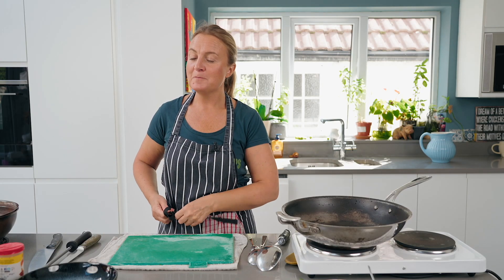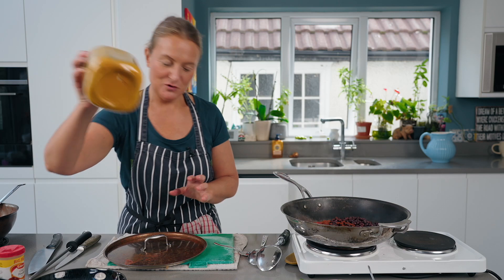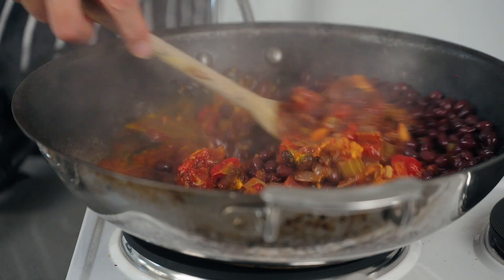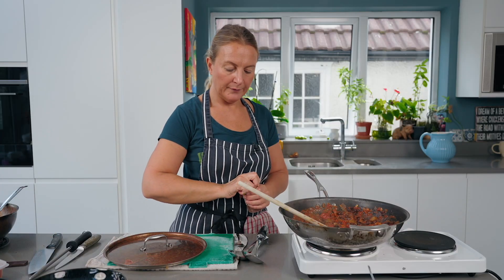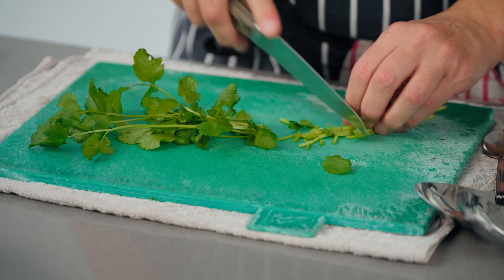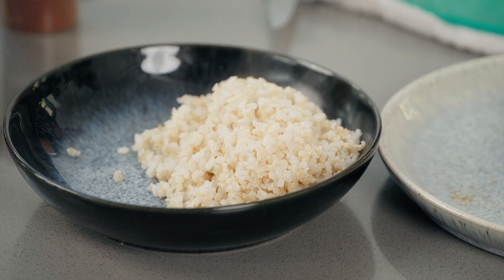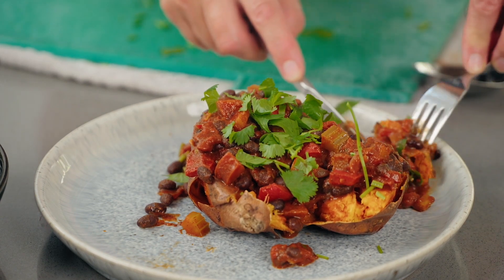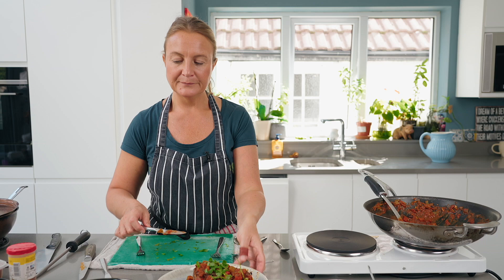Chilli sin carne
Using the tomato base to create this delicious plant based chilli.
Serve with rice, tortillas, guacamole and salsa.
Ingredients:
4 cups tomato base sauce ( tinned tomatoes/ garlic/ peppers/ carrots/ celery/ onion)
240g ( 1 drained tin) black beans or kidney beans
1-2 teaspoon chilli powder or 4 fresh chillies
1 1/2 teaspoon paprika
1 teaspoon turmeric
4 cubes 70% chocolate or 1 tablespoon cacao mixed with water
1 tablespoon fresh coriander